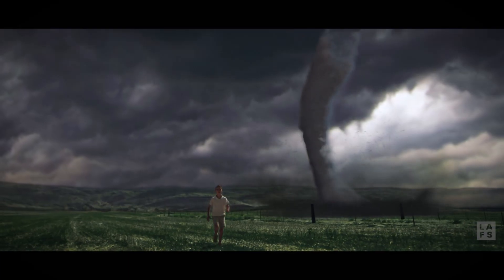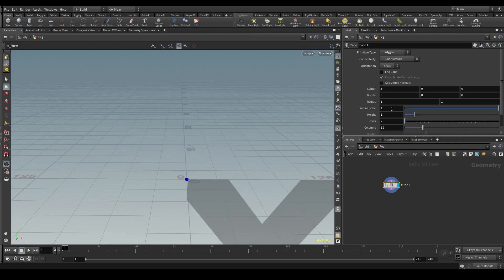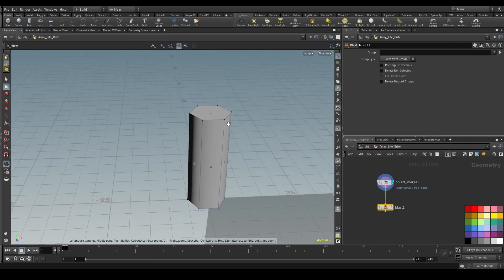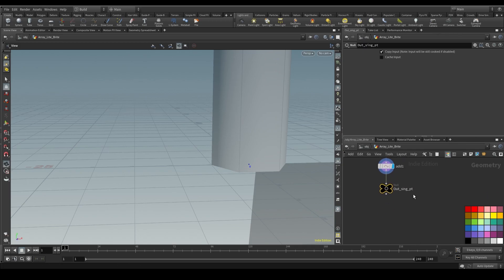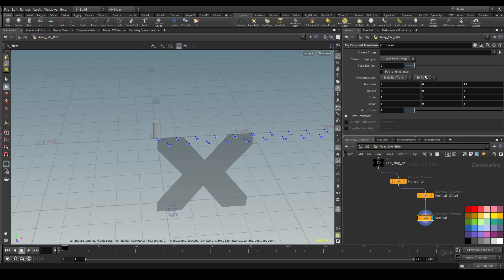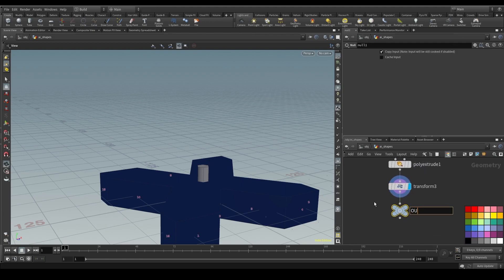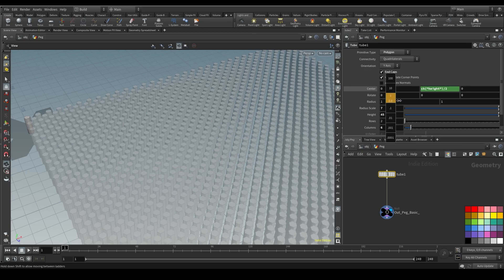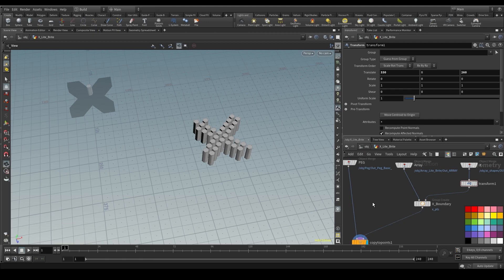Procedurally Modelling a Lite Brite || Introduction to Houdini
Hey what is up everyone! I am back, this time with our first Houdini 18 tutorial. This is a beginners tutorial for visual effects, designed around those who are opening Houdini for the very first time. If you have never seen Houdini, it is a very powerful, procedural based software created with the VFX artist in mind. In this video I will show you how to procedurally model a Lite Brite, a children's toy, in a matter of minutes. And did I mention its procedural? Which means you can change the design to your hearts content in seconds. Lets get started with this introduction to Houdini!

0:00 Introduction: What is Houdini?
2:05 Diving In: Starting the Model
2:30 Creating the Peg
4:35 Re-using the Peg to create a point
7:20 Creating an Array of Points
10:55 Preparing our Boundary
12:50 The Magic: Putting it all Together
17:00 Why this Method?
17:32 Conclusion

My Gear:

CPU: AMD Ryzen 9 3900x
MB: Asus TUF GAMING X570-Plus
GPU: Asus Geforce RTX 2070 Super 8 GB
RAM: 128gb (Upgraded since build)